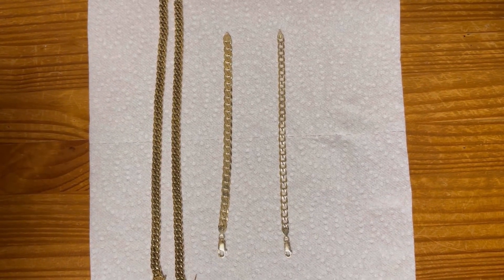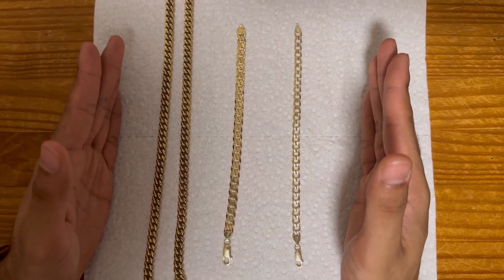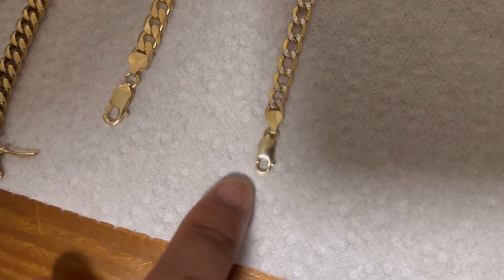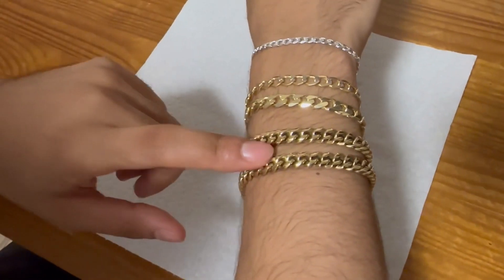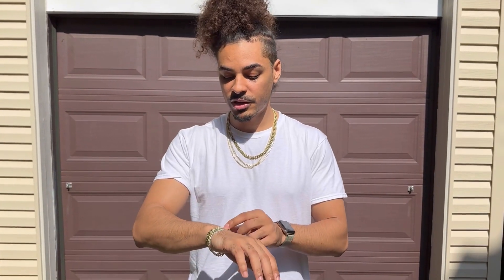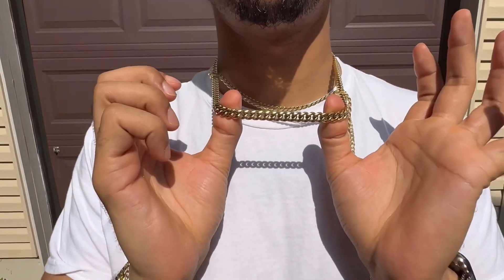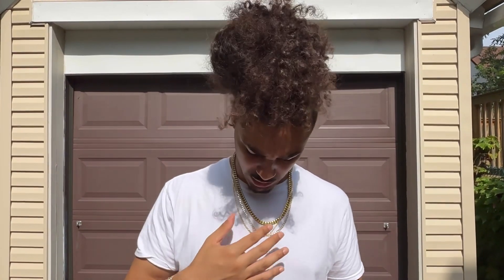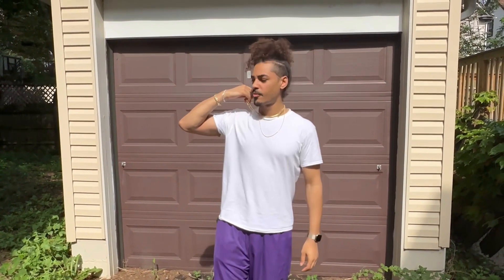14k solid gold vs 14k vermeil vs 14k plated over stainless steel (Harlem Bling 10% off: Chandler561)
This video is not sponsored. I paid for all the jewelry that you see in the video with my own money!

DON’T PAY FULL PRICE! To help everyone save some money, and help me to keep making more/better videos, you can get 10% off Harmlembling.com using my coupon code:

Chandler561.

Or by shopping using this link: https://